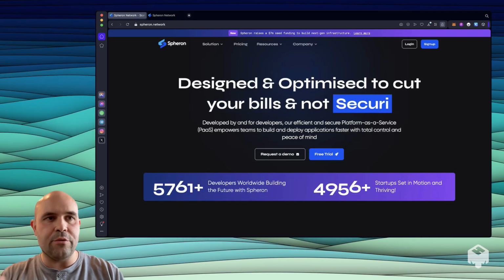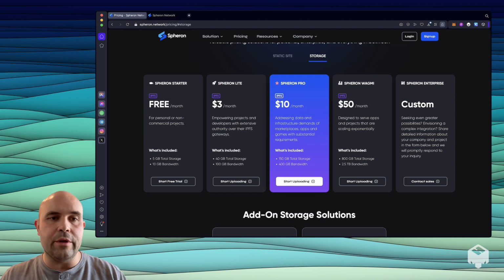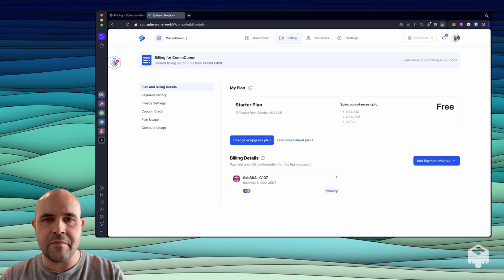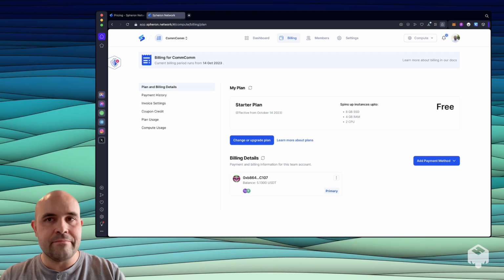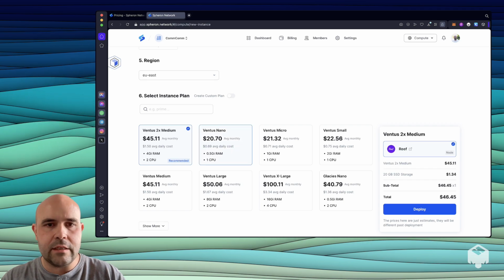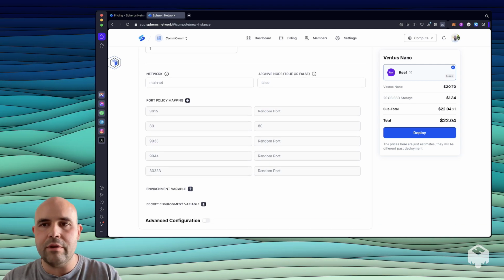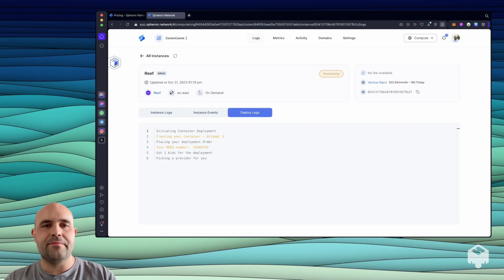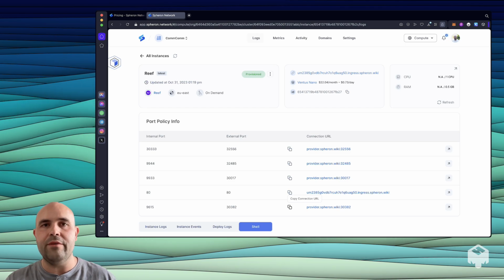Workshop: How to Setup a Reef Node on Spheron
Developers need infrastructure to build and host their dApps on. A key part of that infrastructure is an RPC node they can use to query data and submit user transactions. Reef's partner, Spheron, provides an easy gateway to using decentralized solutions like @AkashNetwork, @perma_web, @IPFSbot and others to host and run your website or Reef dApp.

Watch this workshop to learn more about how Spheron works, set up an account, configure billing, and create your first Reef mainnet node!